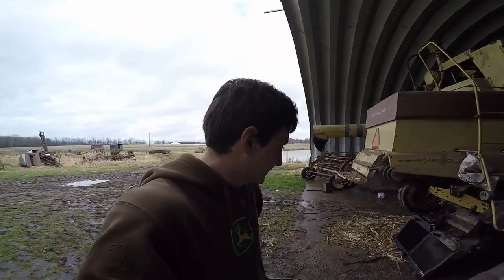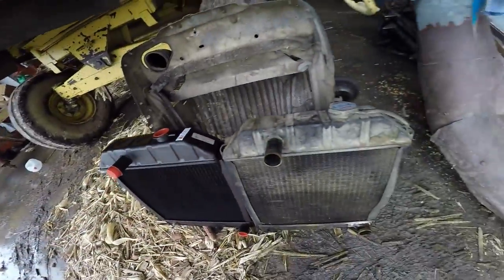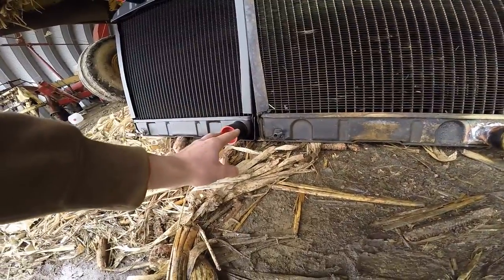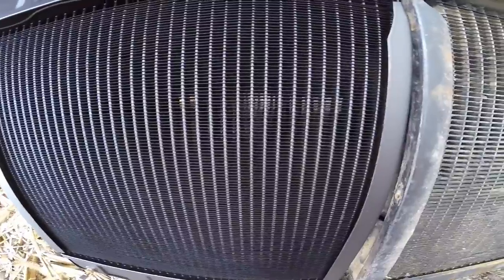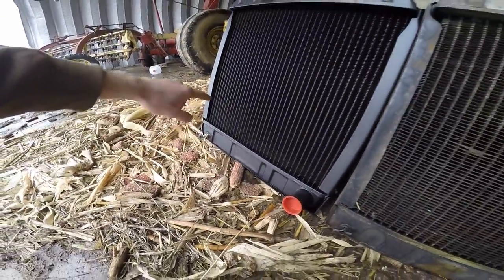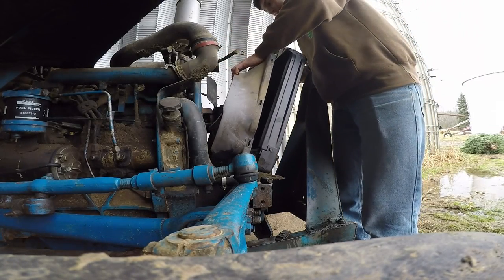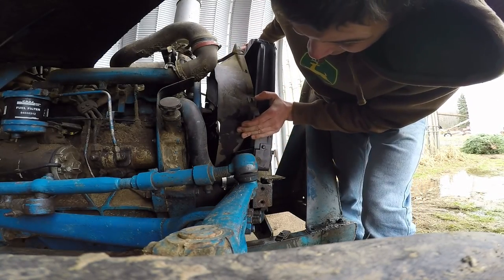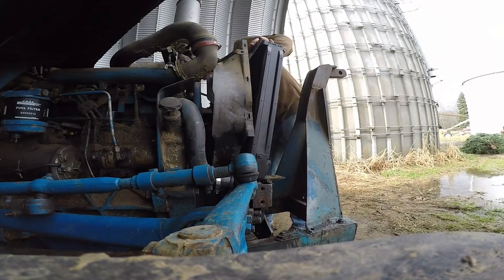Radiator work on Ford 2810 Part-3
Coming together